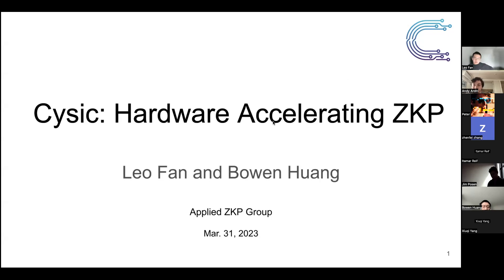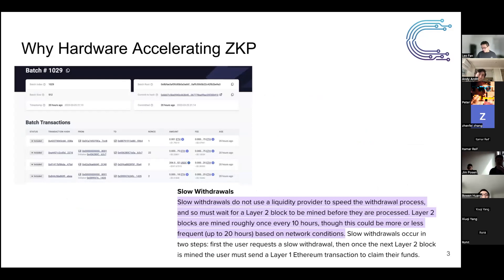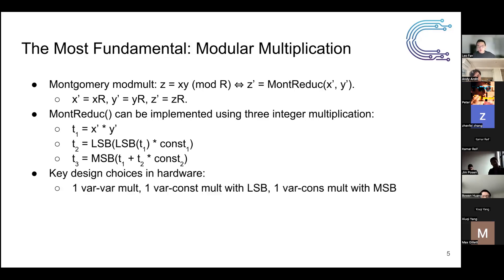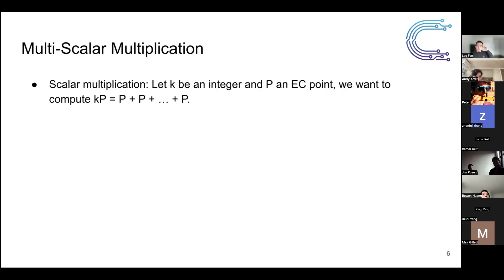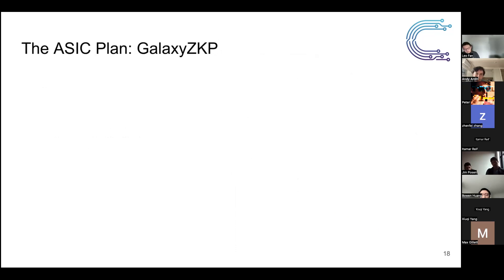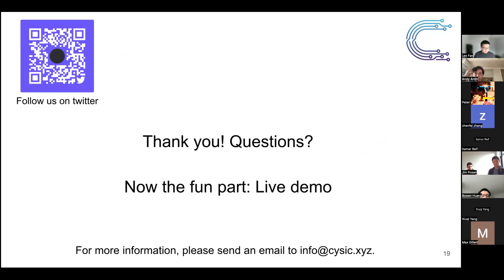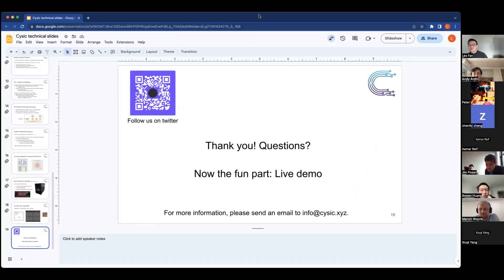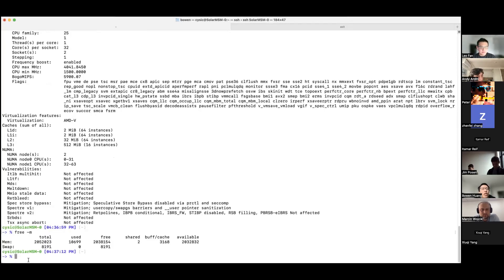Cysic: Hardware Accelerating ZKP - Leo Fan & Bowen Huang (Cysic)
ZK Symposium - 03/31/2023

Leo Fan and Bowen Huang give an overview of their work to speed up MSM and FFT operations via FPGA.